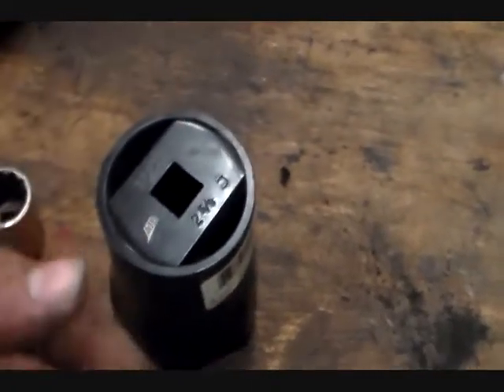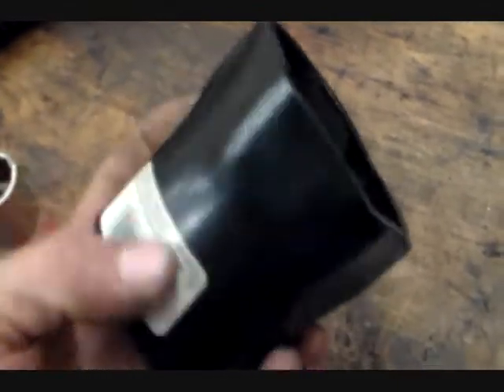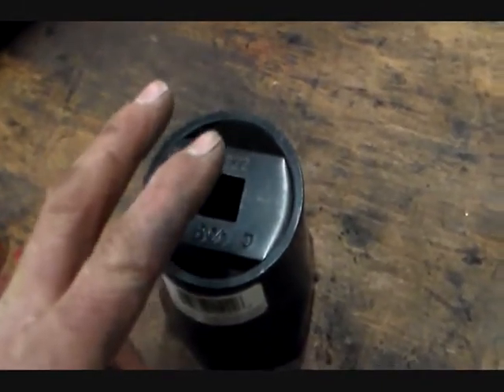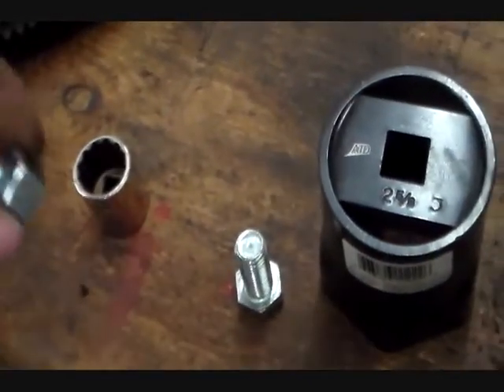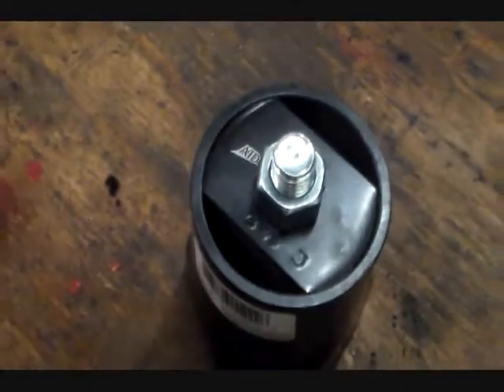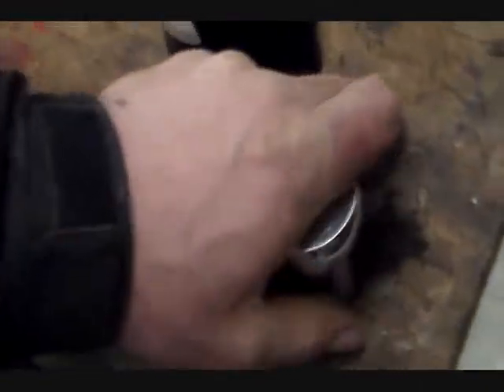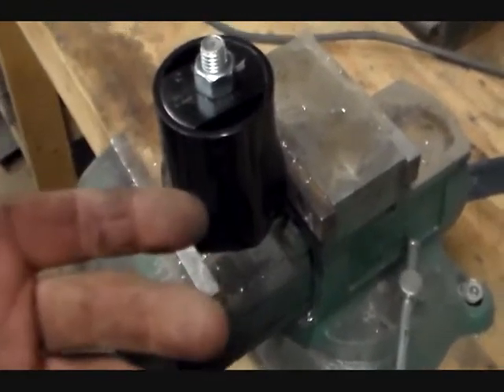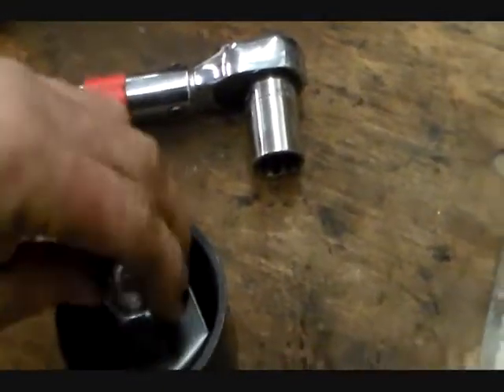FTS a little tip for driving a 3/4 drive socket with 1/2 inch ratchet.